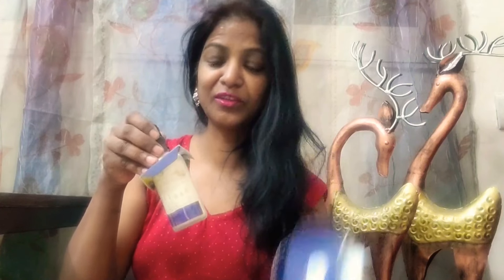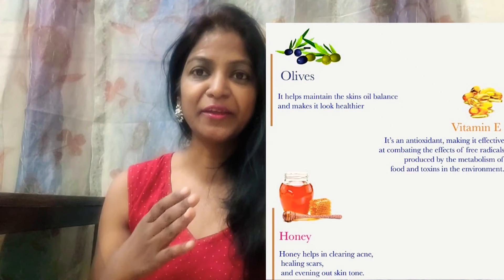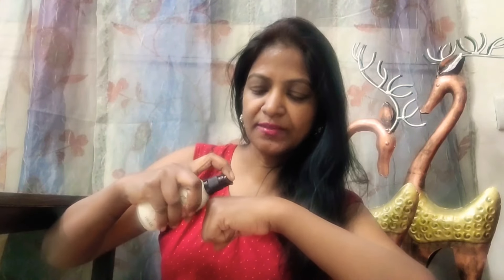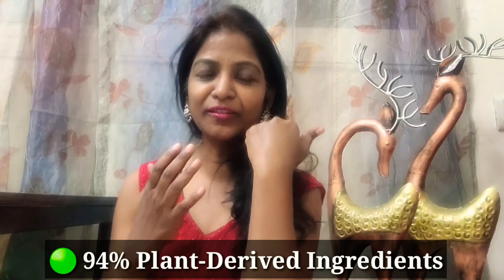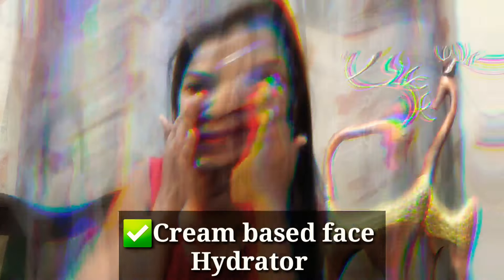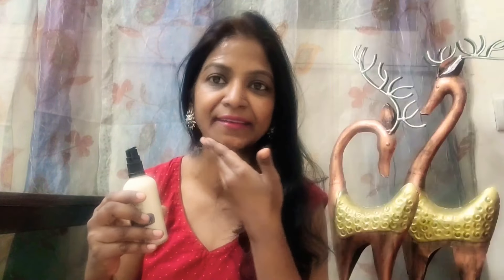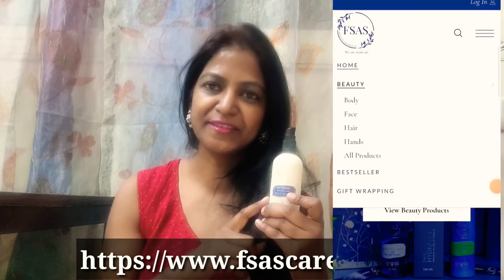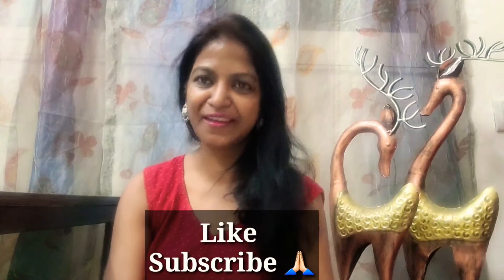Face Hydrator Haul | Fsas Cares Face Hydrating Cream Haul |Unboxing Face Hydrator For All Skin Types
My Channel Seemasathya Vlog related to beauty and lifestyle grooming.Iam sharing my FSAS Cares Face Hydrator Cream haul recommended by very close friend to me ,with you. I personally like this product n purchased after reading reviews n ratings of d products.All Details of the products is given below so u can visit the the product from the online sites also.If Use this Code get extra discounts ✅️ Coupon Code : fscy@15(for extra discounts).Hope u enjoy this video n use this video useful .Thank-you so much

FSAS Health and Beauty 94% Plant Derived Face Hydrator enriched with olive and Vitamin E100 ML (Face hydrating cream)

(for extra discounts)

Other related videos from my channel

3.Stamilo Hair Care Powders Review